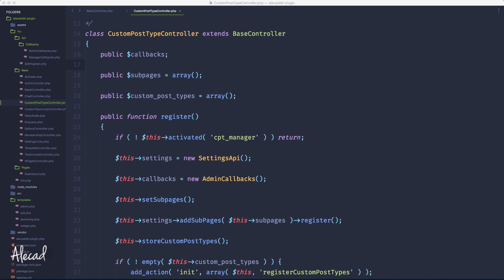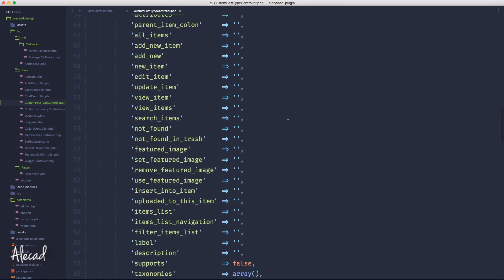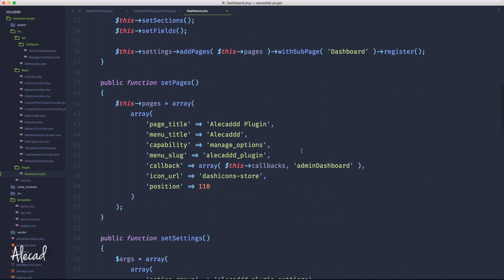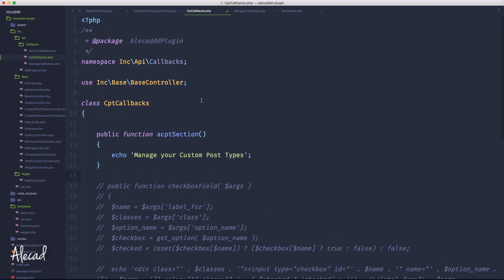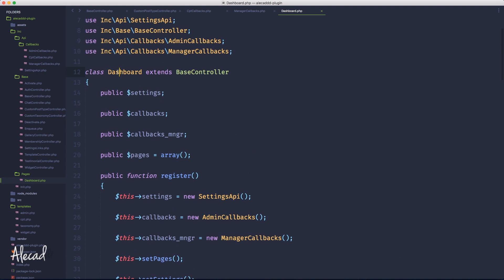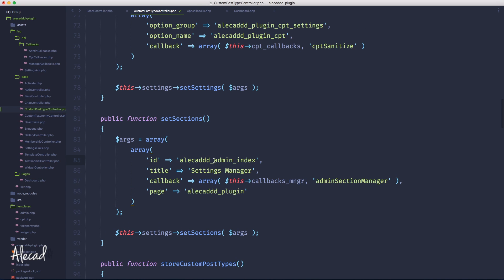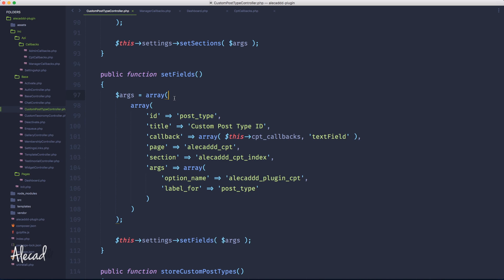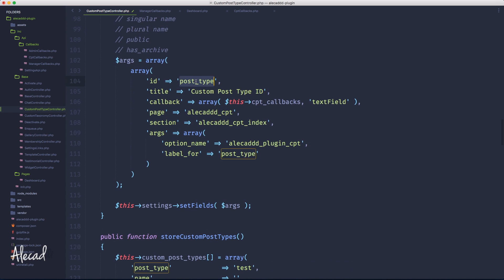WordPress Plugin Development - Part 26a - Modular Custom Post Types